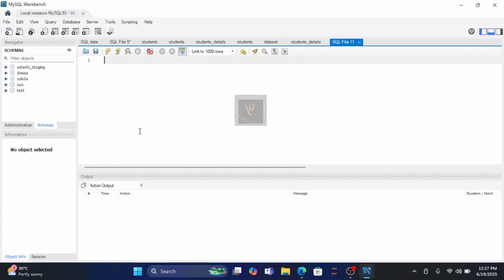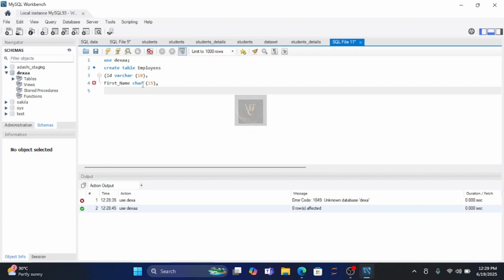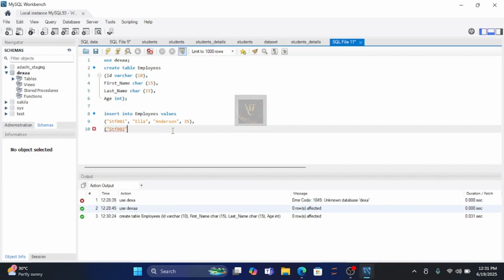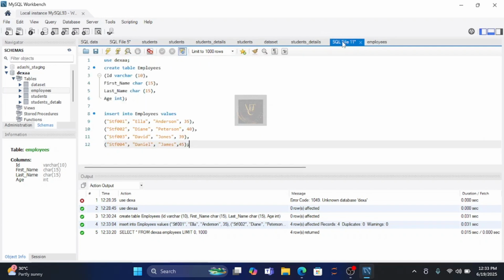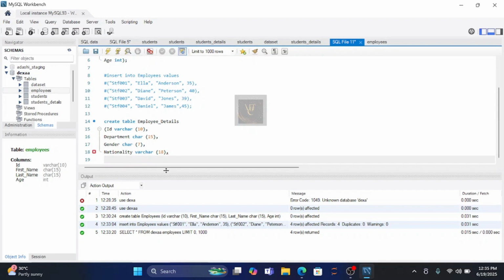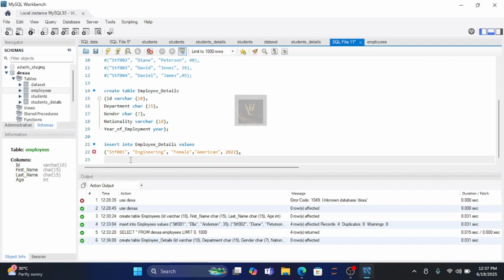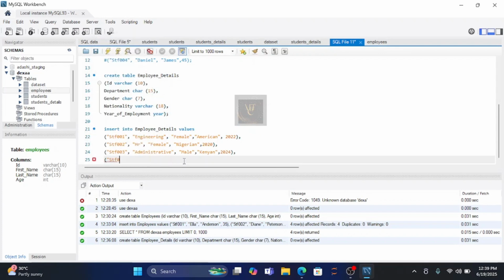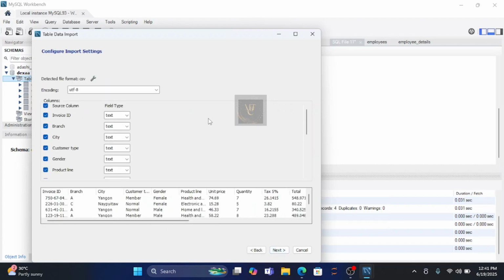How to create and import SQL Tables and Database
This video teaches how a database can be created and populated with the right data or information.